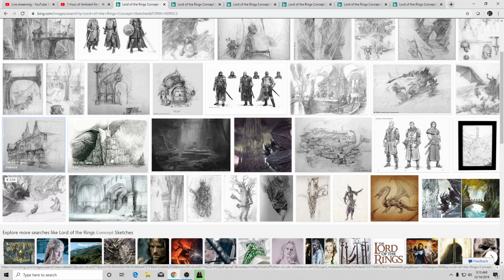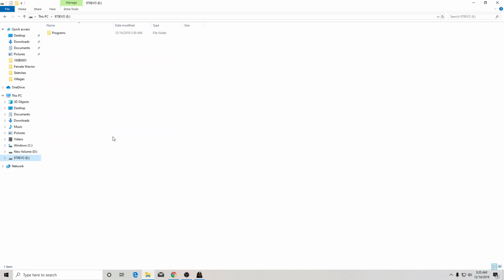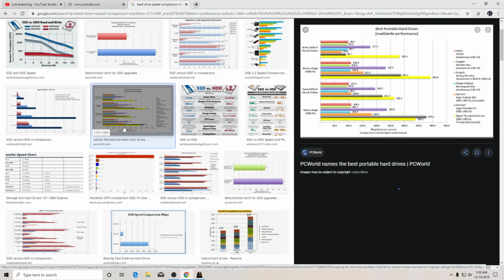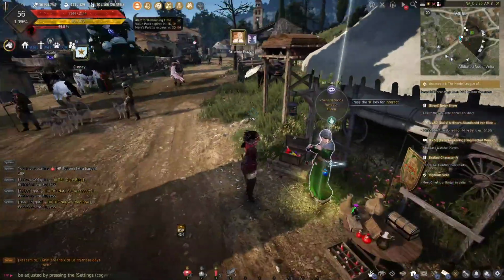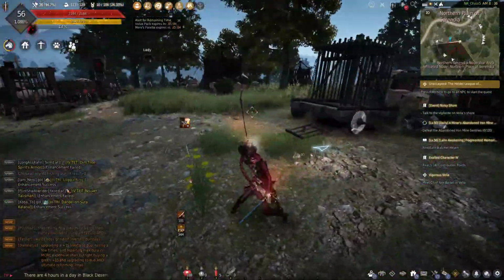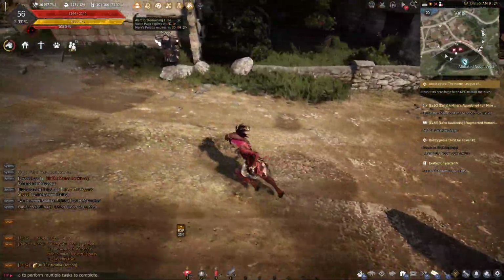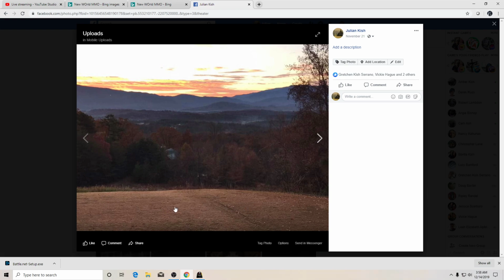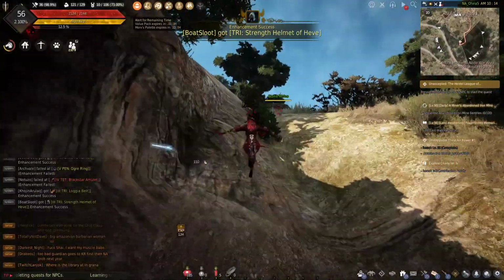Fantasy Worlds - Art - MMO's